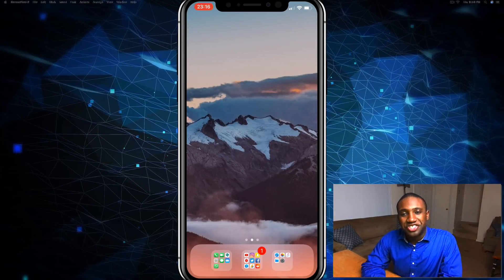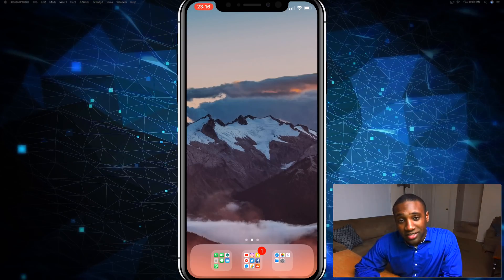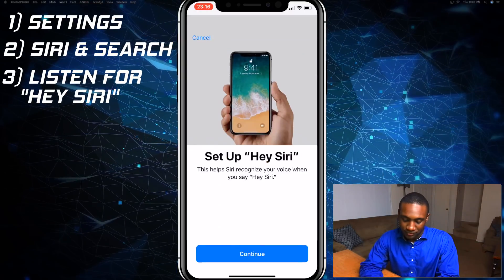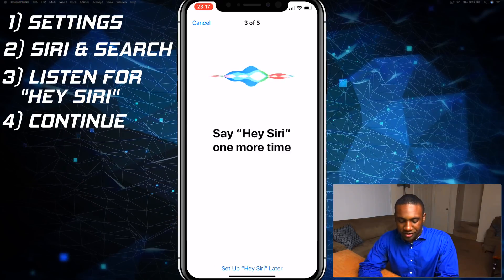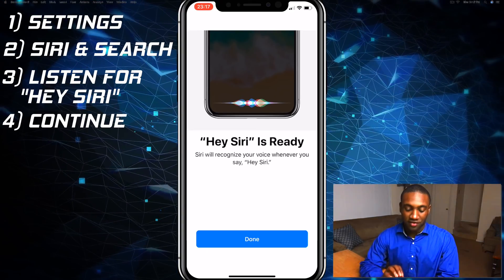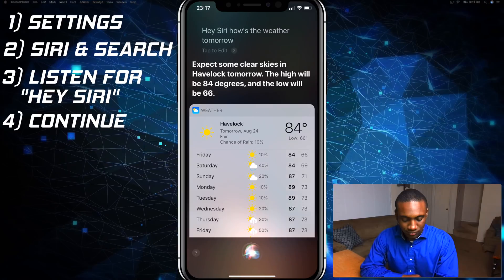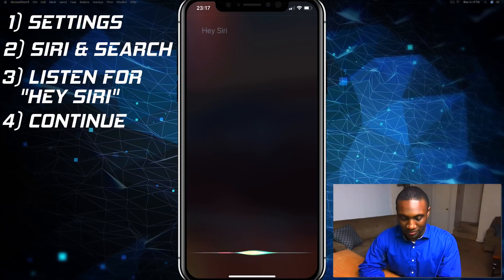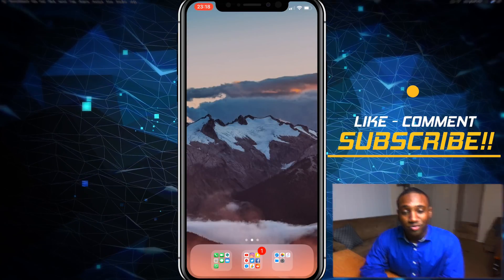HOW TO: Setup "Hey Siri" (iPhone & iOS)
Welcome to the How-To APPL Youtube Channel! Focused on helping you learn, fix, and embrace your Apple products, such as, your iPhone, MacBook, iMac, iPad, and so forth! I will be posting How-To / Tutorial videos Monday and Tuesday, the “Frid’APPL” videos on Fridays, and an all new “Break Away” episodes on Saturdays. So let's get to it, so you can learn How-to APPL ... without the E ...

    1. You youtube account name. (For a shoutout)
    2. Your Apple Device.
    3. A description of your question or problem needing fixed.